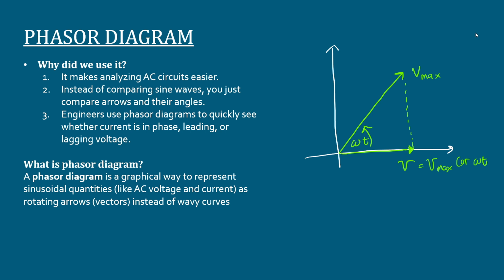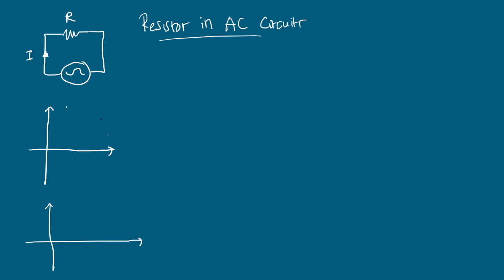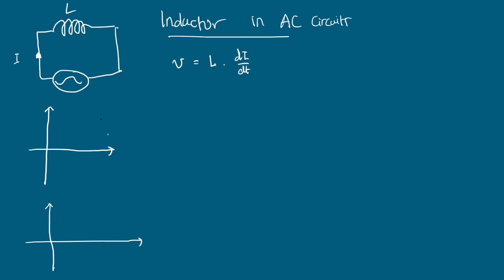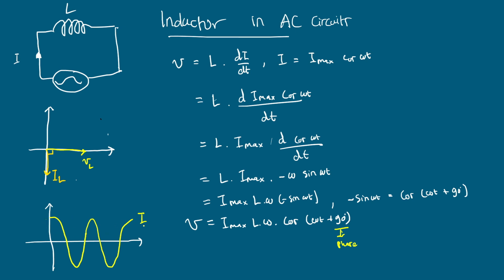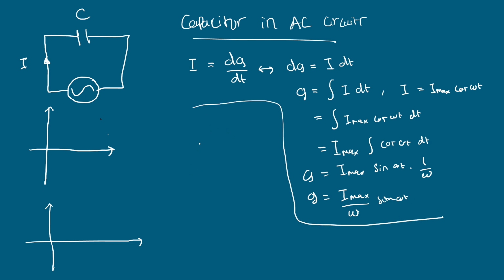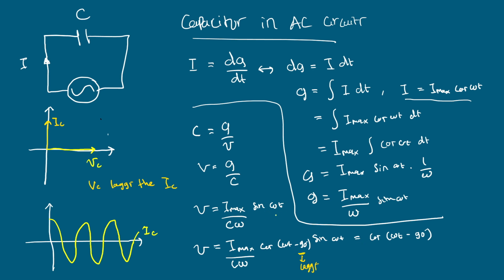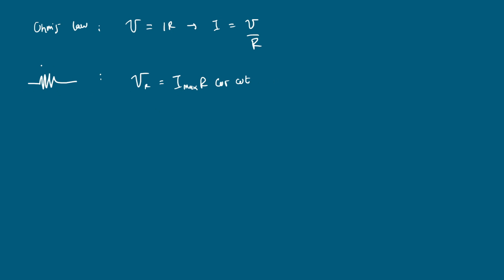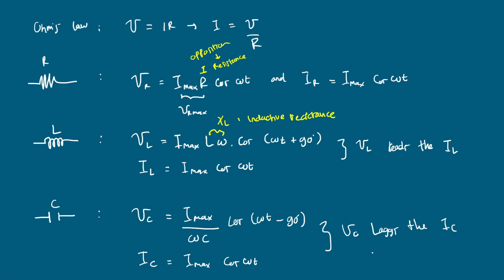AC Circuit - (2) Phasor Diagram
Outline topics:
1. Phasor Diagram
2. Impedance
3. Resistance in AC Circuit
4. Inductive Reactance in AC Circuit
5. Capacitive Reactance in AC Circuit